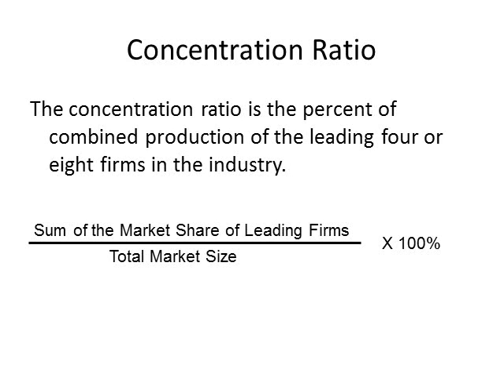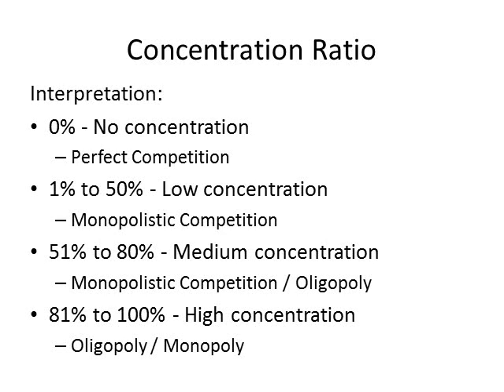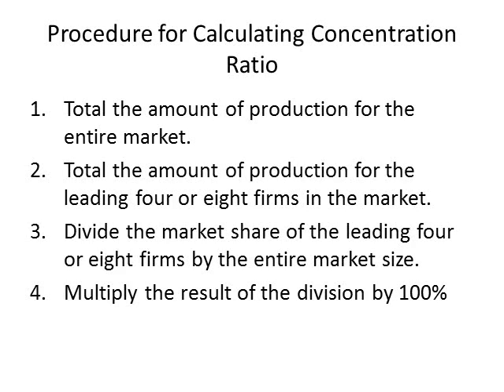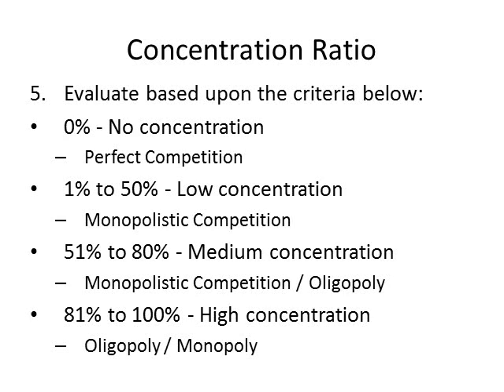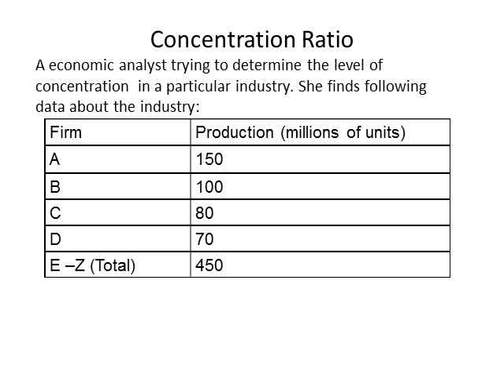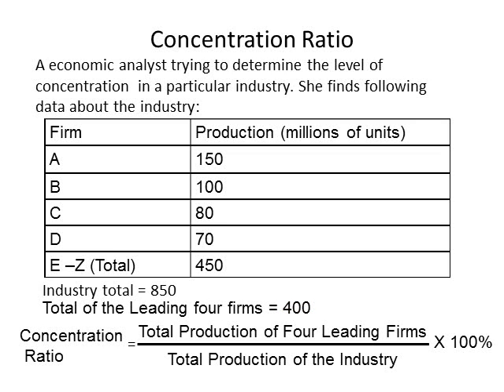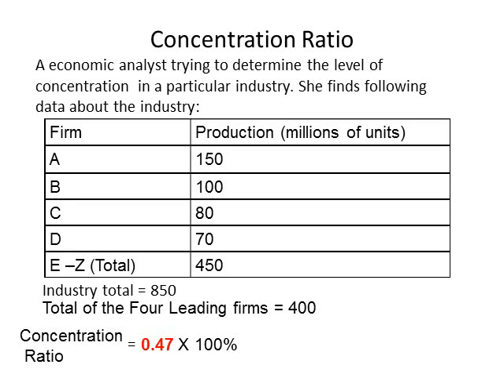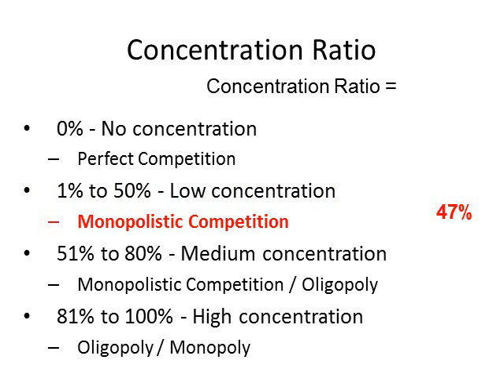Calculating the Concentration Ratio.wmv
A step by step guide to calculating concentration ratios.